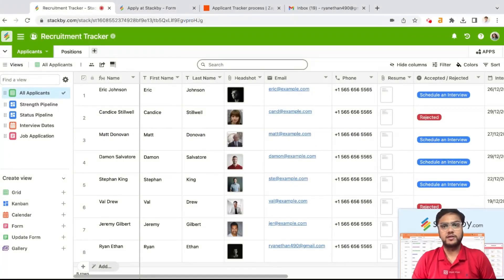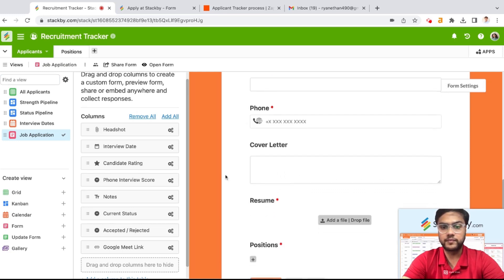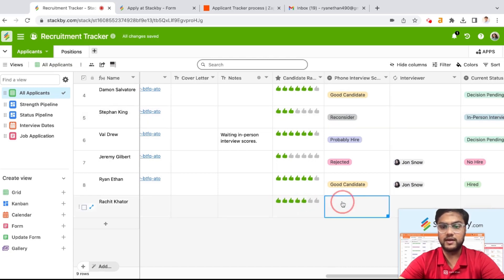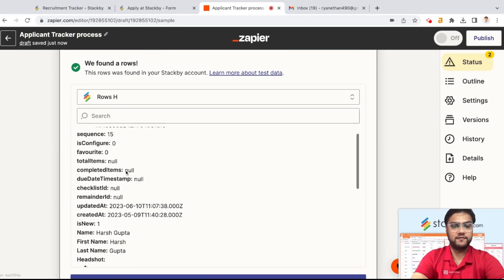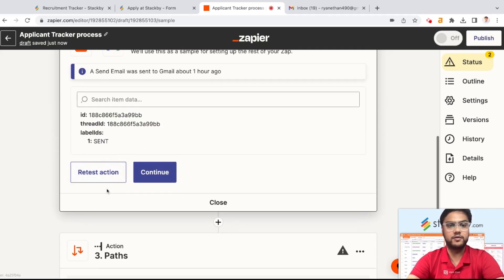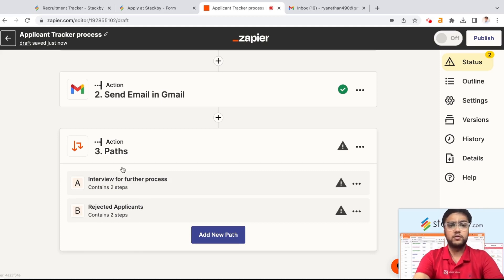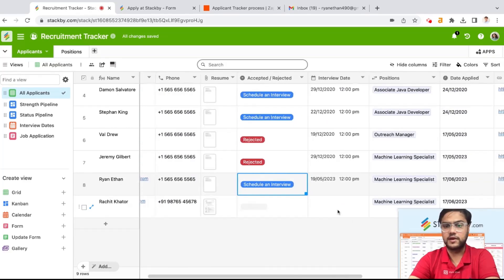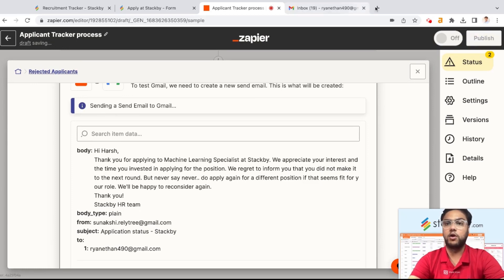Automate your Recruitment Process | Stackby Use-case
Learn about how you can create your custom recruitment tracker and automate your entire recruitment and interview process with Stackby.

This is a must if you're an HR/Recruiting Manager, part of an HR team or running an HR agency.

In this tutorial, you will learn:

1. How you can create custom recruitment forms and store records in the Stackby database 1:13

2. Search, filter, sort your applicants data for your use, anytime, anywhere. 2:44

3. Create automations to send custom emails to applicants once they apply or once their status is changed. 3:17

4. Manage all your recruiting KPIs & build recruitment dashboards in a single place with respect to open profiles, interviews and so on.

Tools used: Stackby & Zapier (you can also use Pabbly, Make.com or Integrately here)

More links 🔗

🚀 Looking for inspiration?
🥁 Engage with us on social